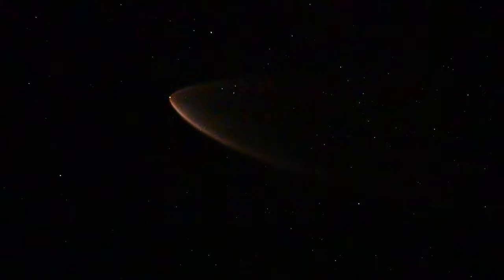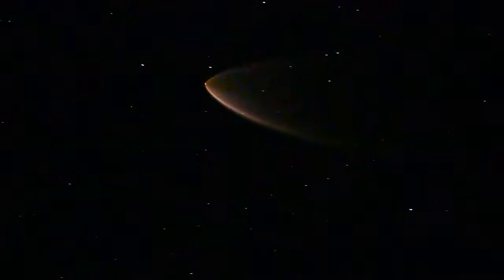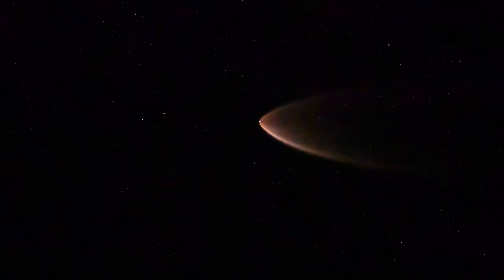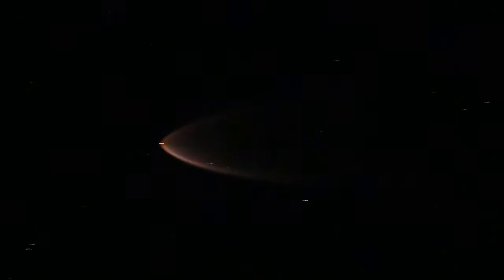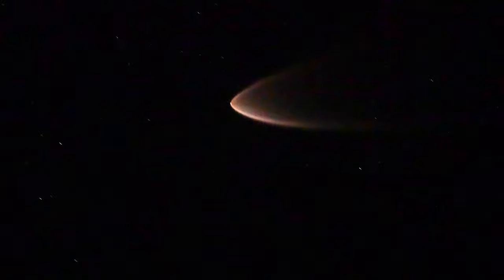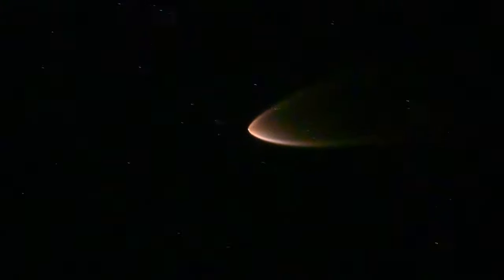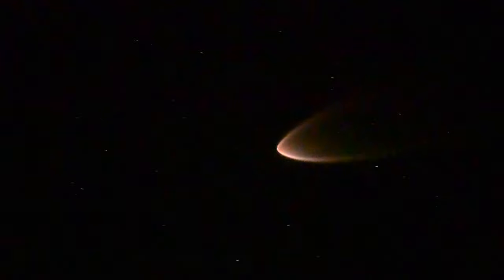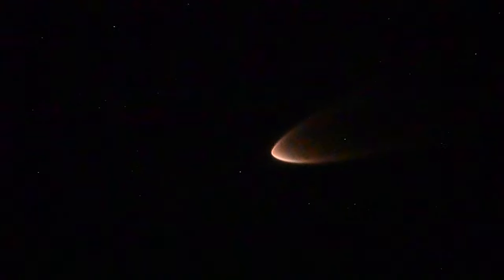Starlink 27 From Wallops Island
Was in Wallops island this weekend to hopefully see the black brant XII launch, but it got scrubbed due to upper level winds. But stuck around to watch SpaceX send 60 starlink satellite on the 10th flight of Booster 1051. Because I was further south then normal I was actually able to see the entry burn on the first stage!
0:00 Second Stage becomes visible
2:00 First Stage entry burn starts
2:23 Entry burn ends, finding second stage again
4:22 SECO